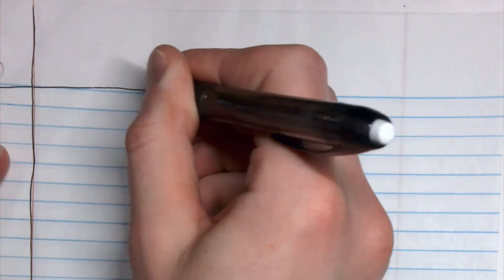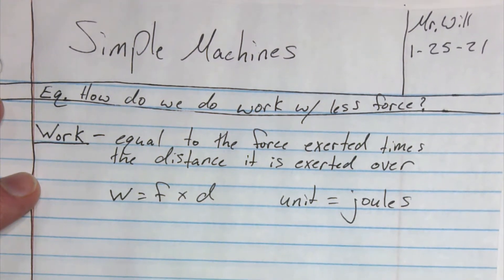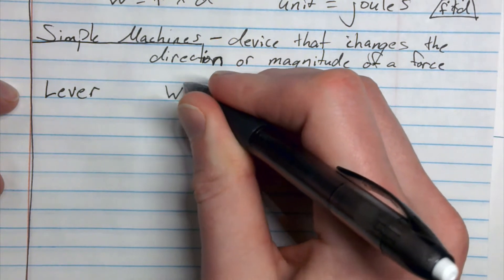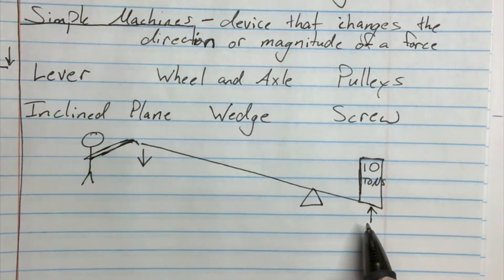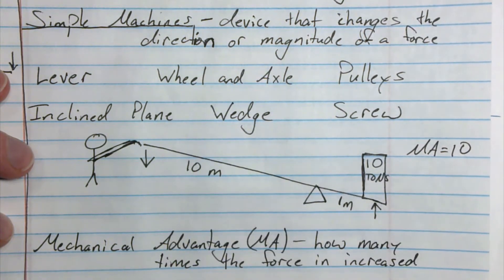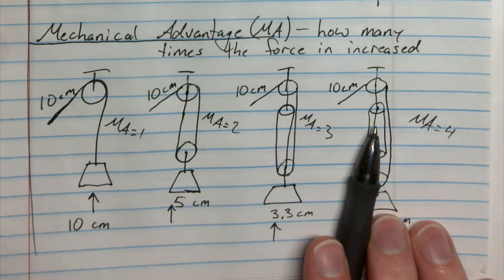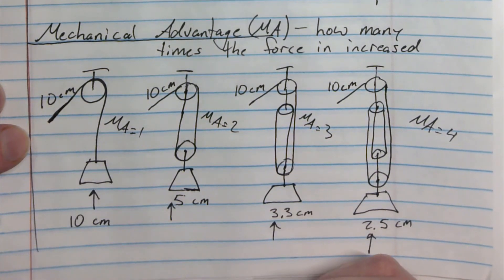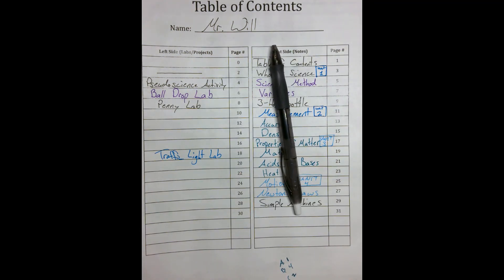Science Page 29 Notes